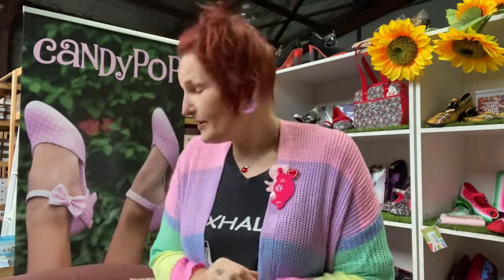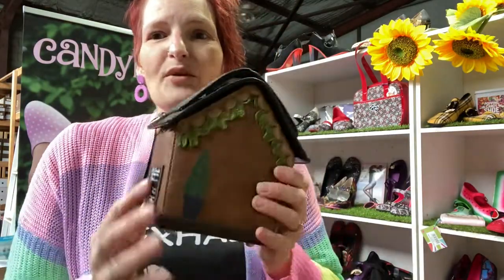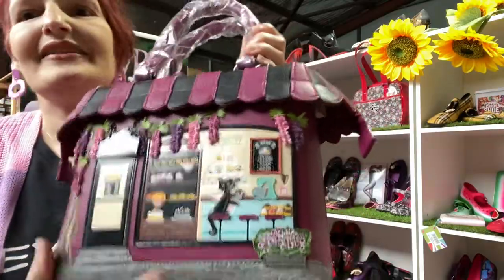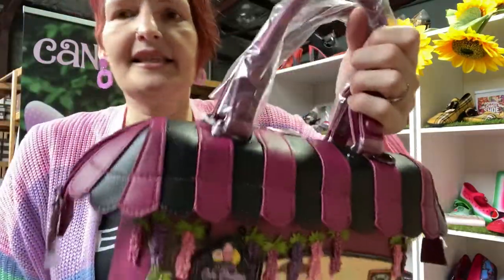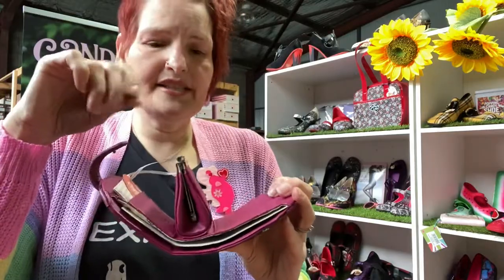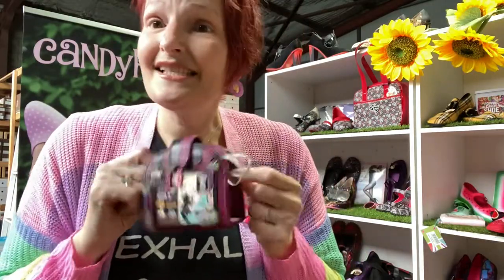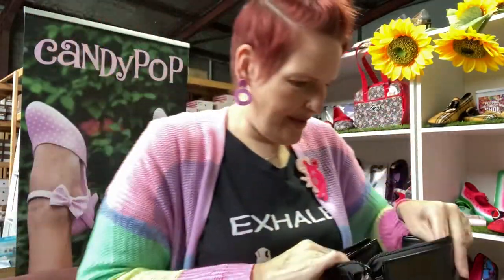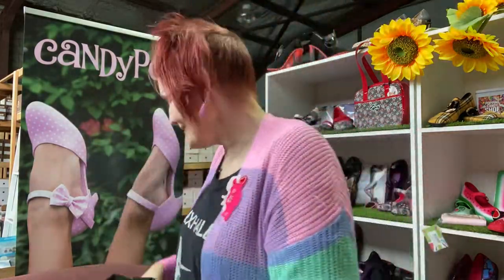New Vendula!!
Have a peek at the gorgeous Autumn/Winter collection of handbags from Vendula London